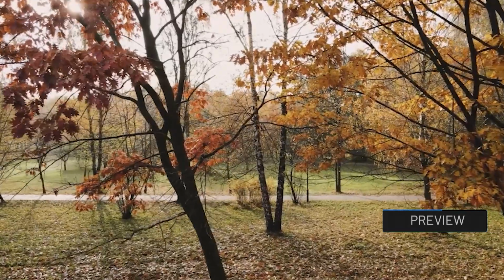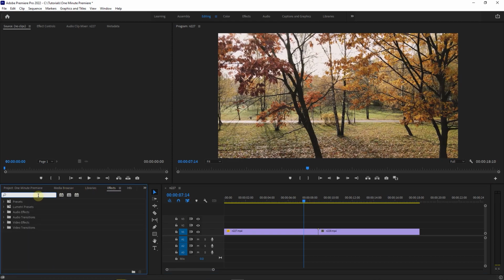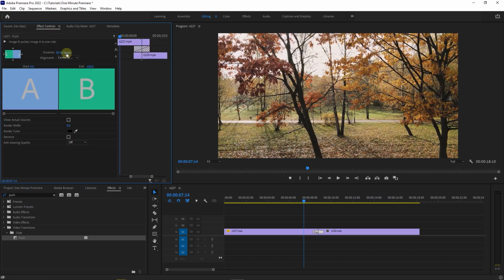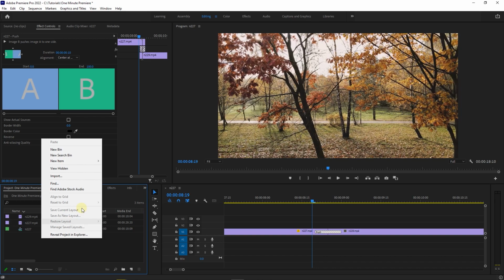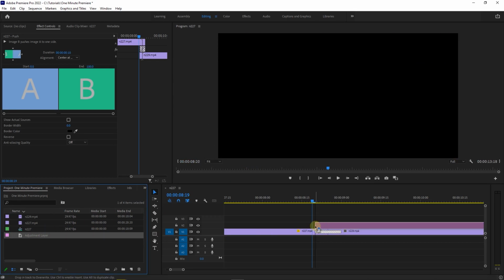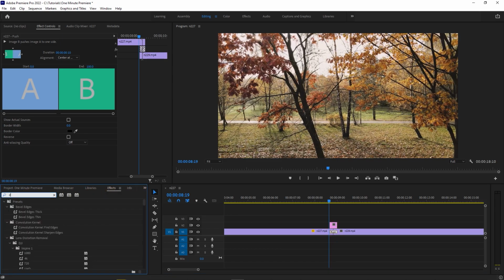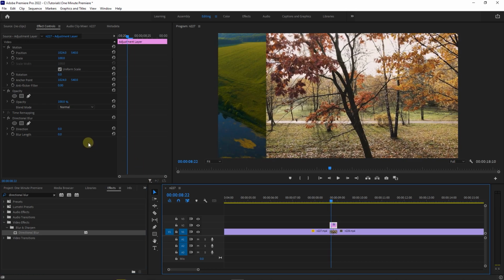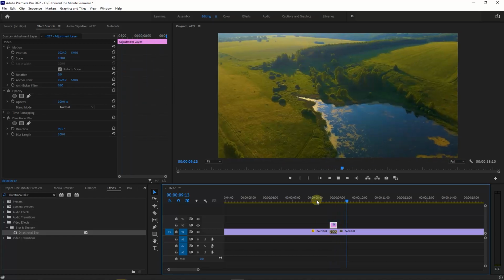How to do WHIP PAN with Blur Transition in Premiere Pro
Create a dynamic whip pan transition with blur in Premiere Pro by adding a push effect between two videos, overlaying an adjustment layer, and applying directional blur for a smooth and engaging transition effect.

How to do Whip Pan with Blur Transition- in Premiere Pro Chapters:
00:00 Intro
00:11 Use push effect in premiere pro
00:34 Create an adjustment layer
00:54 Use directional blur in premiere pro
01:05 Change blur properties

To create a whip pan transition with blur in between two videos, follow these steps. Firstly, add the two videos to your timeline. Next, navigate to the effects panel and search for the push effect. Drag and drop the push effect between your videos. Once the push effect is selected, go to the effect controls and set the duration to 10 frames. Ensure that the alignment is set to center at cut.

Now, right-click in your project panel and select "new item" and choose "adjustment layer". The default settings of the adjustment layer should match your sequence, so click "ok". Drag the adjustment layer above your clips in the timeline. Adjust the length of the adjustment layer so that it starts and ends with the push effect that you added earlier.

Proceed to the effects panel and search for the directional blur. Drag and drop the directional blur effect into the adjustment layer. With the adjustment layer selected, go to the effect controls panel and set the direction to 90 degrees, as the slide is horizontal. Adjust the blur length to around 100.